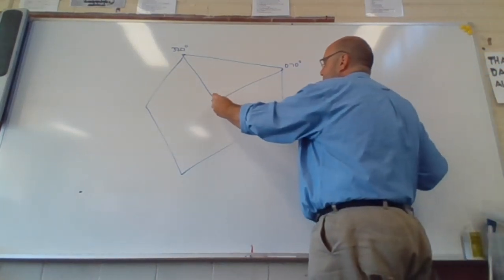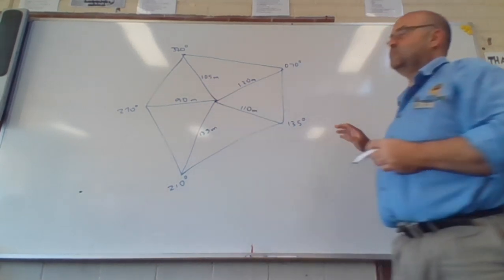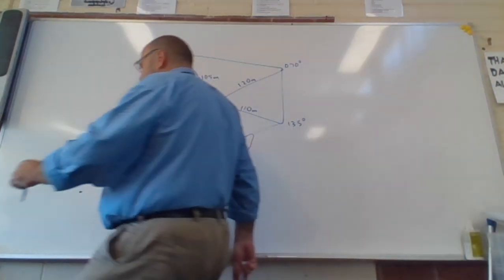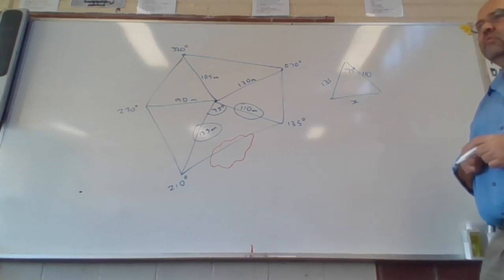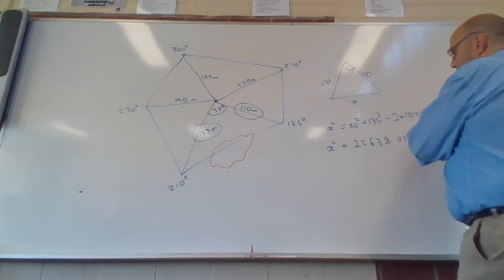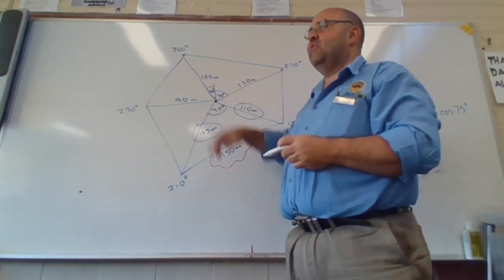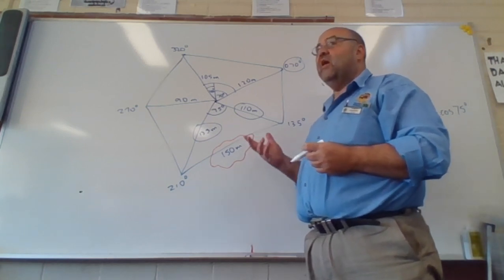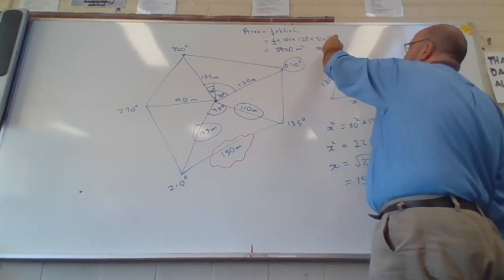Yr 12 Std 2 Maths Radial Surveys